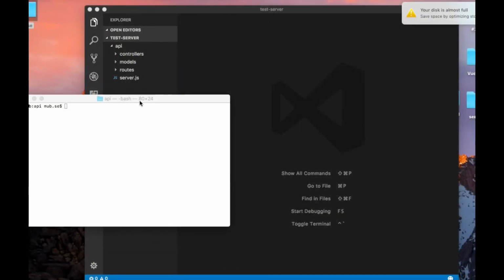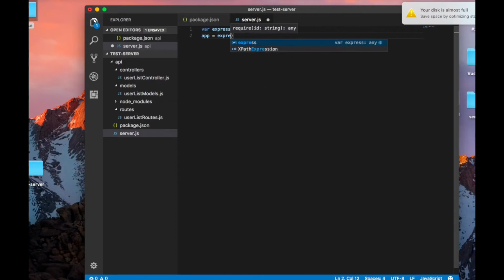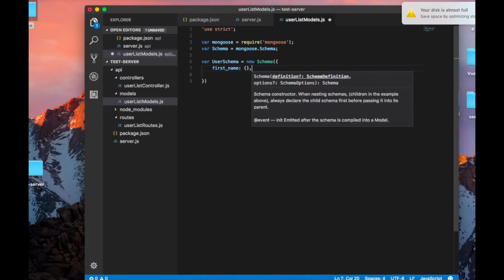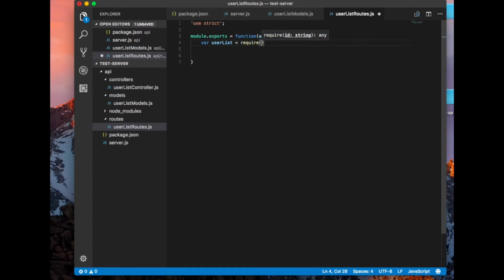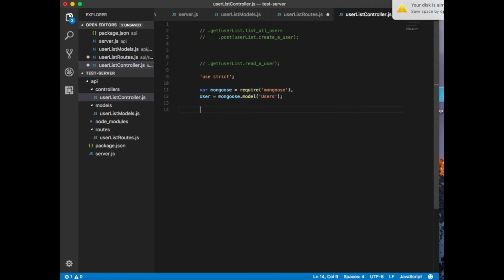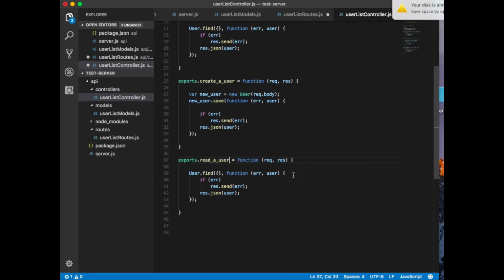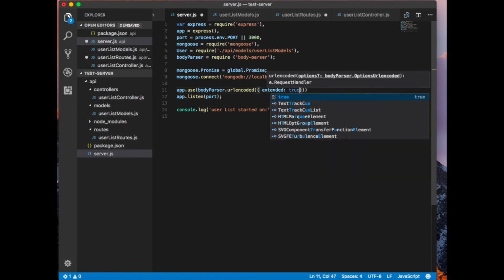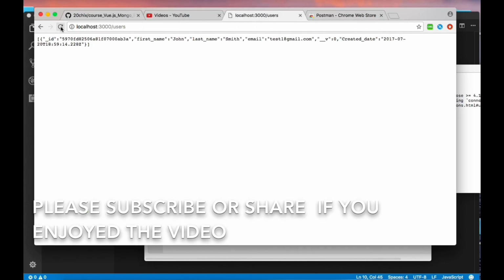#3 - Create simple API in MongoDB, Node and Express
I’ll work you through creating a RESTful API in Node.js and MongoDB

In this video I'm just going to give you an overview of what we going to build using Vue.js for fronted and Mongo/express.js for back end